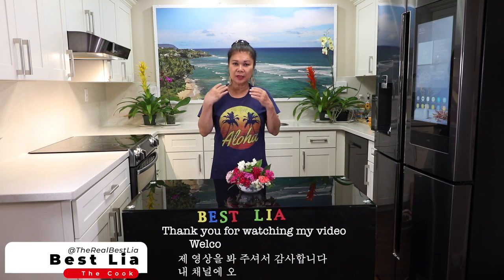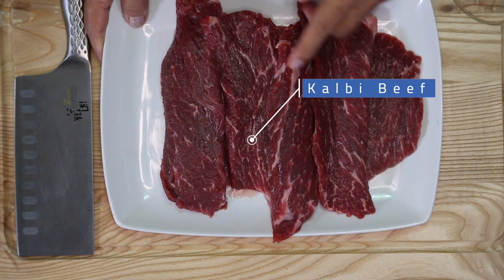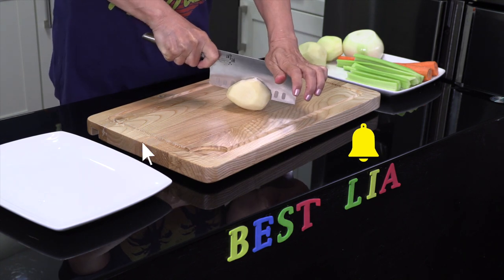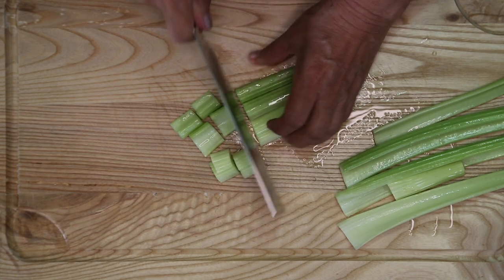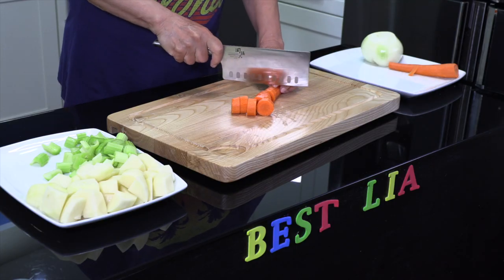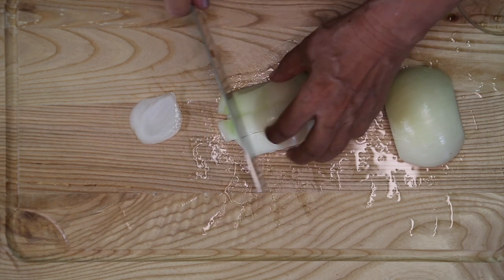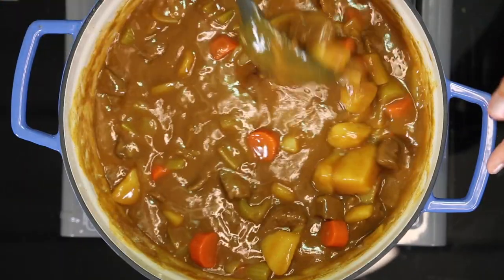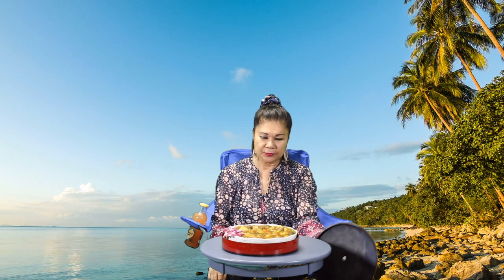Best Lia - How to make Beef Curry - 쇠고기 카레 ビーフカレー Carne estofada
Aloha everyone,

Today I will be teaching you how to make Beef Curry. I hope you enjoy !

Follow me on other accounts!